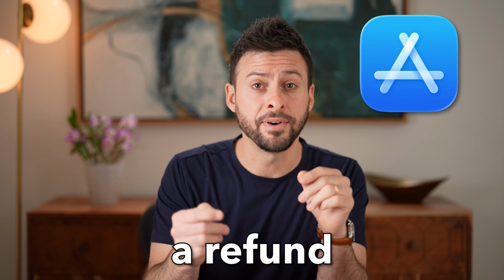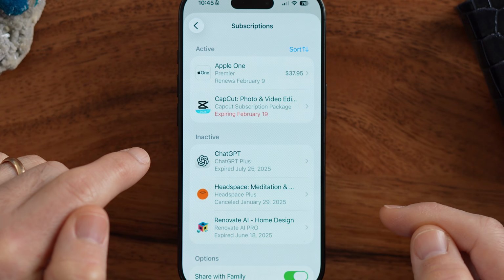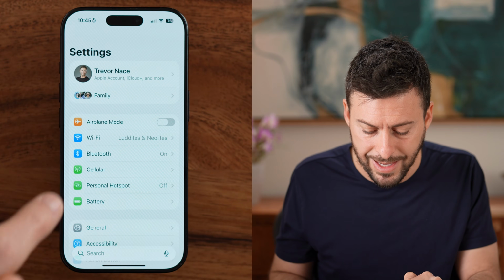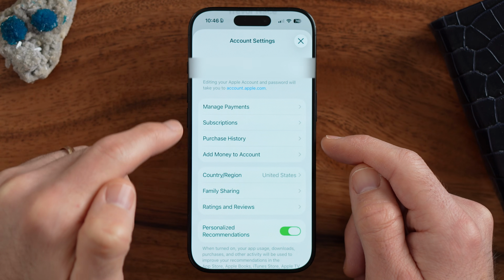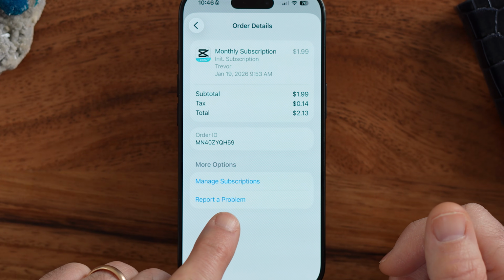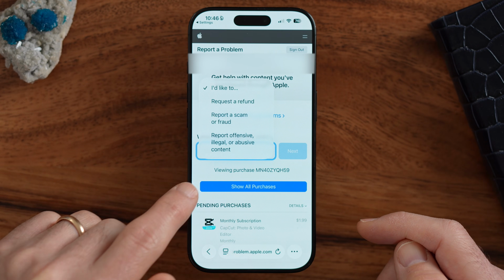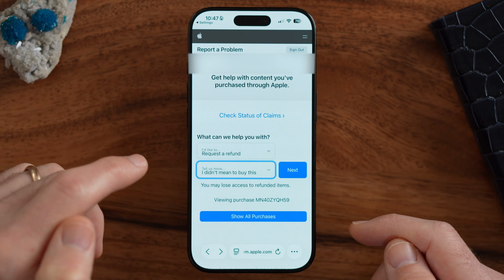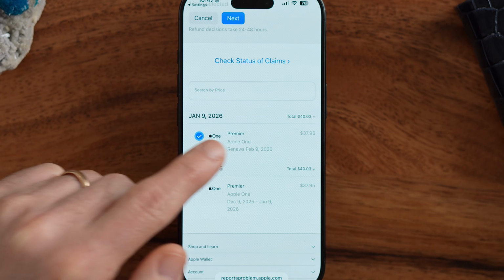How To Get A Refund On App Store Subscriptions Or Purchases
Here's how to get a refund on any App Store subscriptions or purchases if you child purchased something or you didn't mean to buy something.